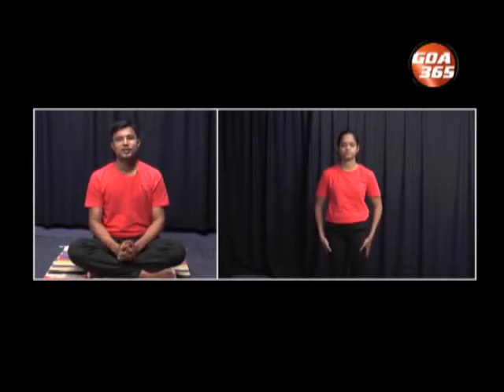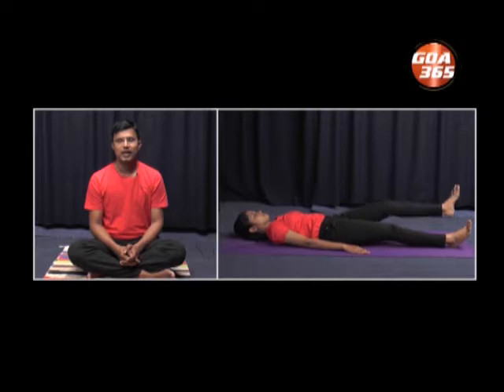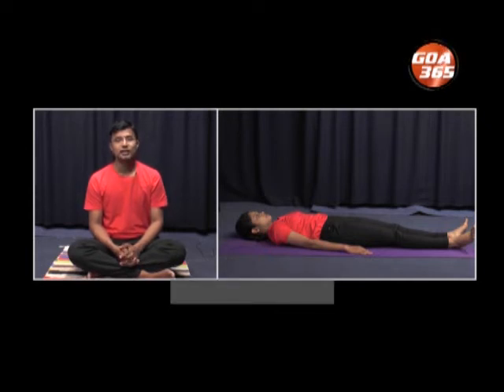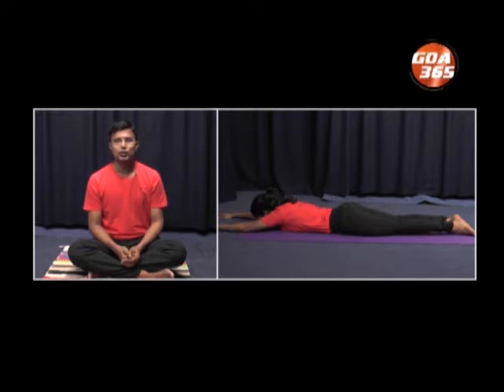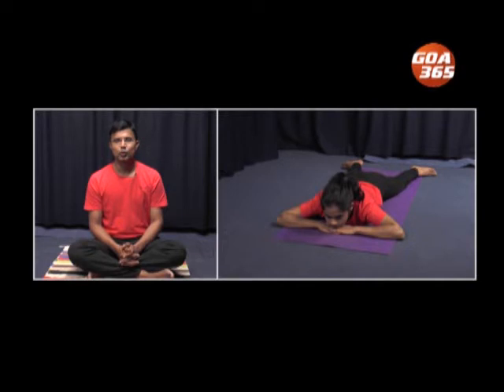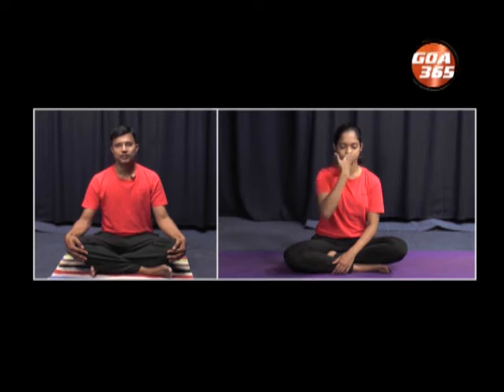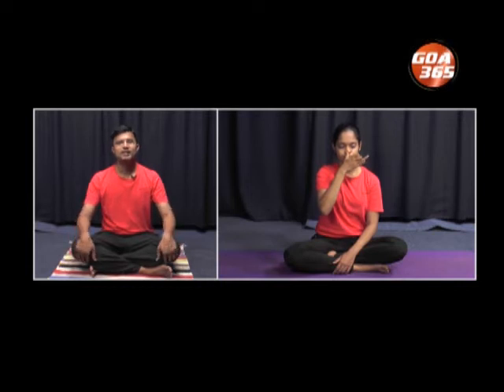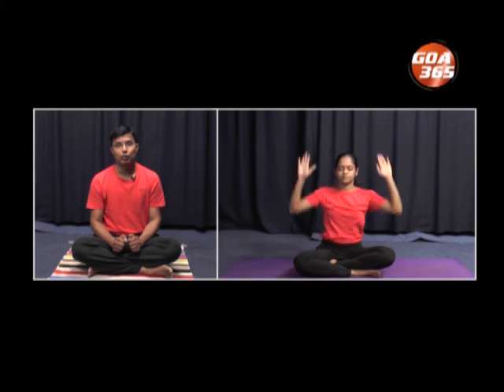Yoga with Dr Joy: Yoga for Winter Part 2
We are well into the winter season, also known as the flu season. During this season some people complain of minor infections, cold, flu and also joint stiffness and pain. Some even complain of the winter blues and depression due to the surrounding cold.
Hence today we are demonstrating to you "Yoga for Winter" which will help in improving blood circulation and keep us warm, it will also help in circulation of immune cells more effectively thus preventing minor infections and flu. These set of yogasanas and exercises will also reduce joint stiffness and help regulate the body heat loss by effective functioning of the thyroid gland. We are doing this demonstration in 2 episodes part 1 & part 2.